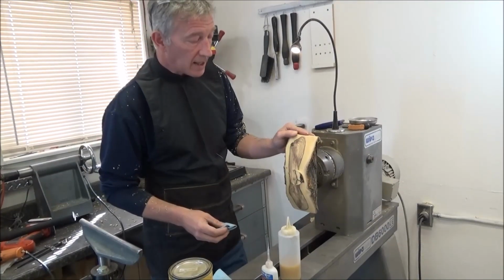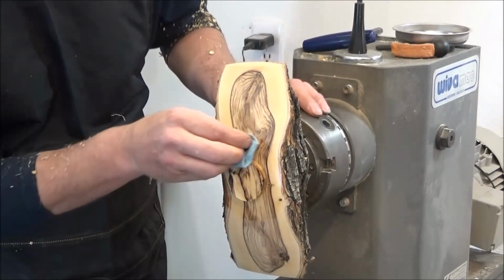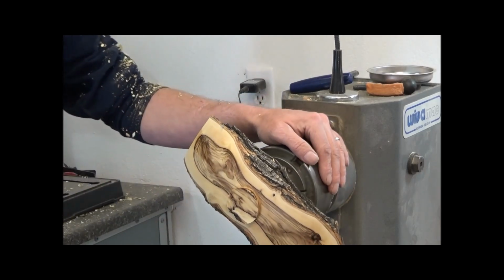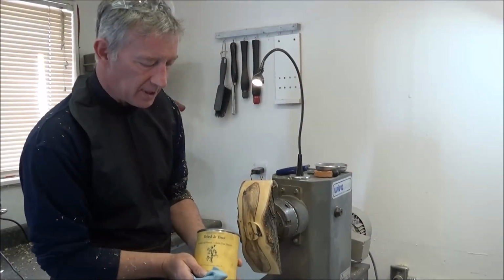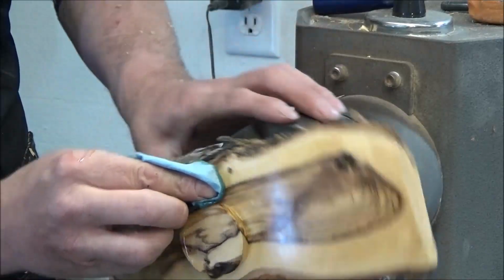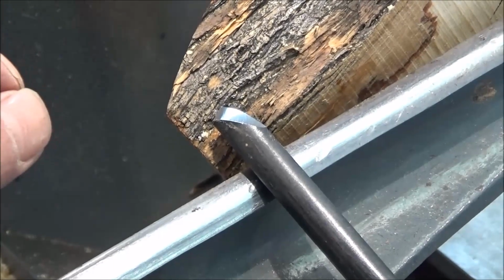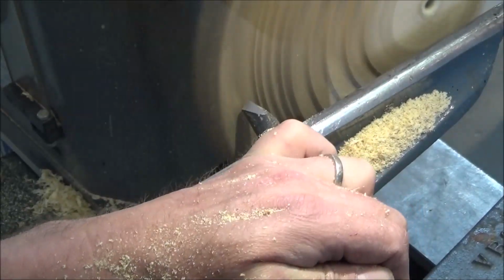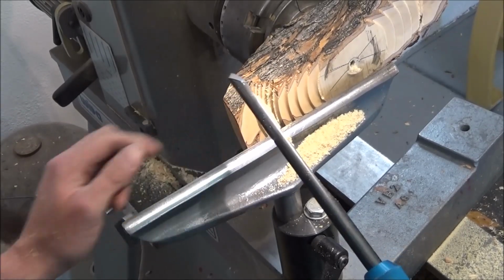Banana Bowl Part 3 R